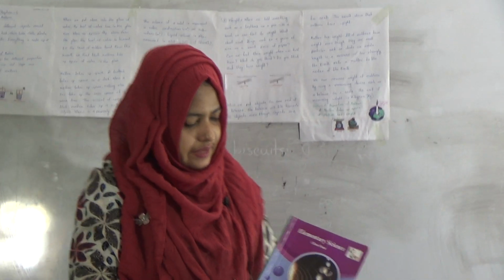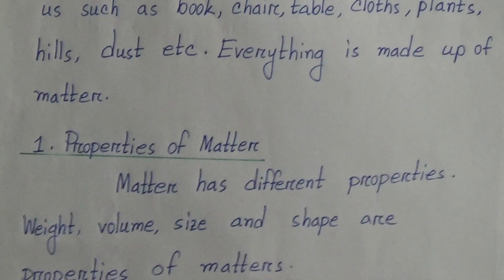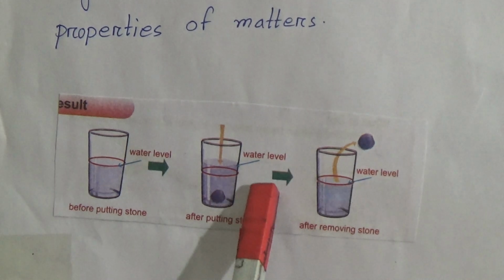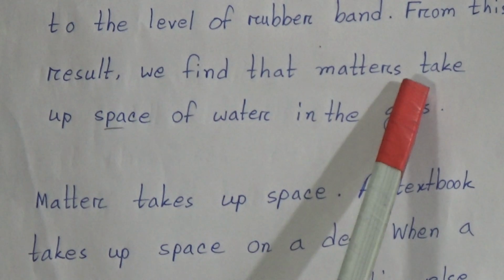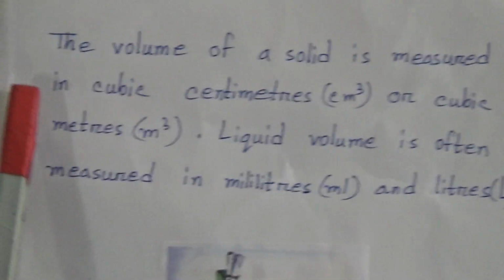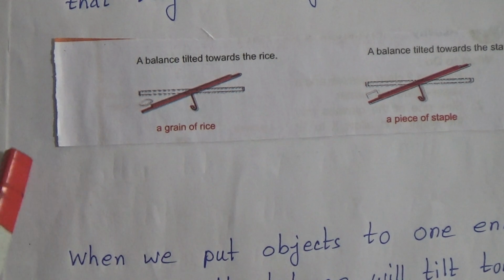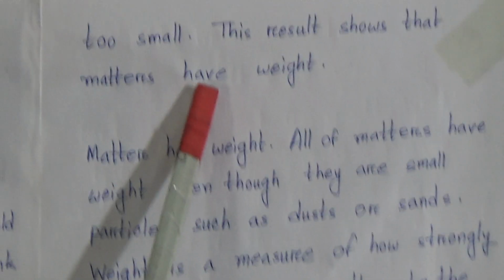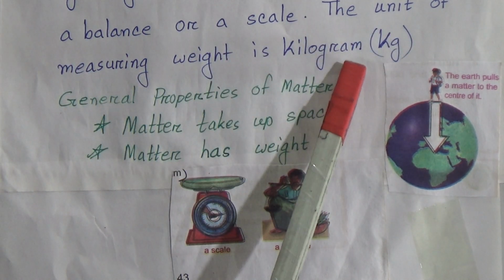Class: Four, Subject: Elementary Science (Lecture- 15), Topic: Chapter-6, Pg (40-43) R/D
Class: Four
Subject: Elementary Science (Lecture- 15)
Topic: Chapter-6, Pg (40-43) R/D
Teacher: Nasima Akter